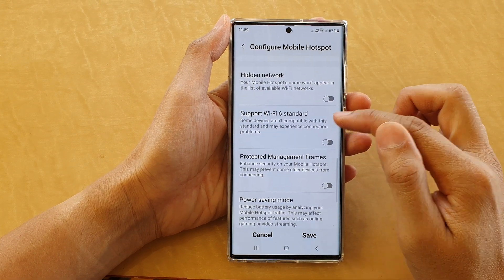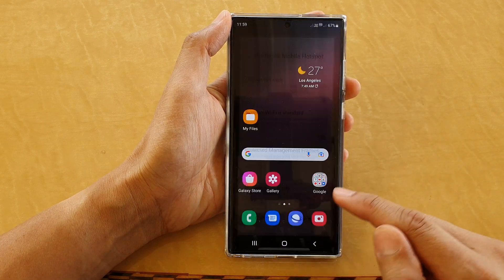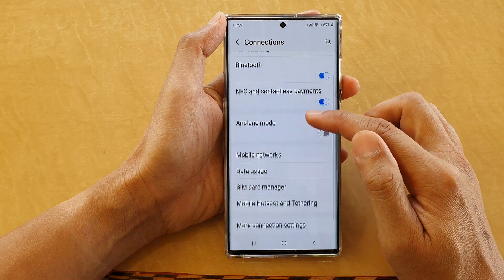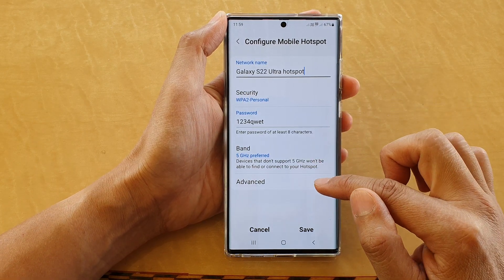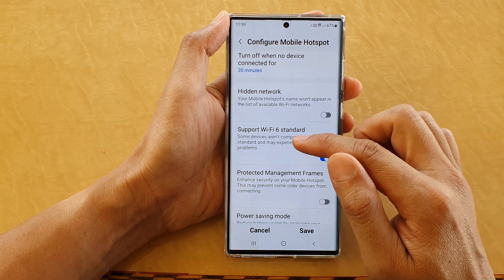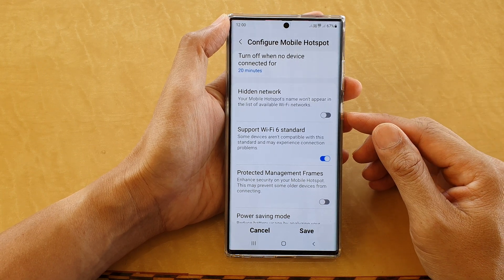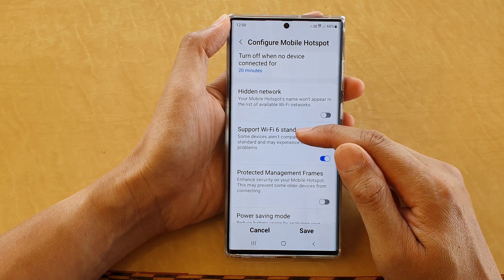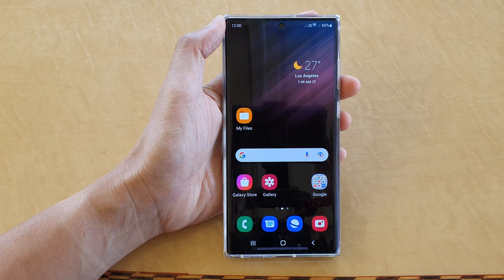Galaxy S22/S22+/Ultra: How to Enable/Disable Support WiFi 6 Standard for Mobile Hotspot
Learn how you can enable or disable WiFi 6 standard for mobile hotspot on the Samsung Galaxy S22 / S22+ / S22 Ultra.